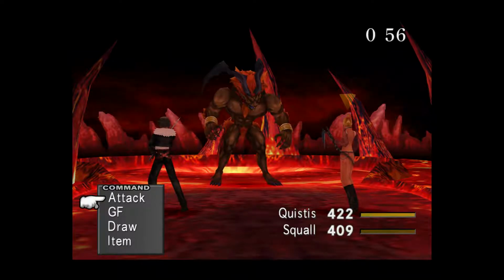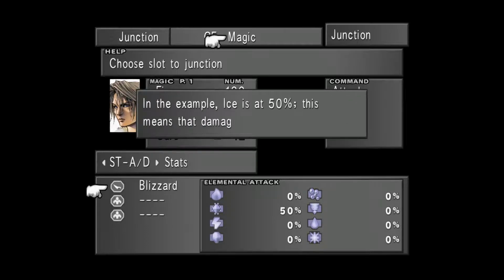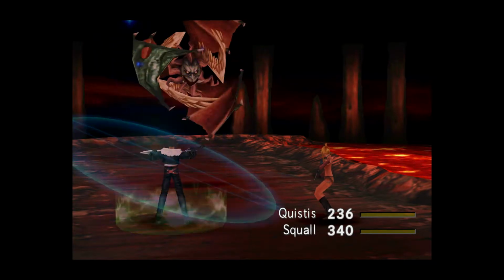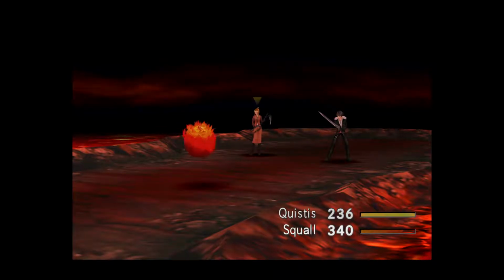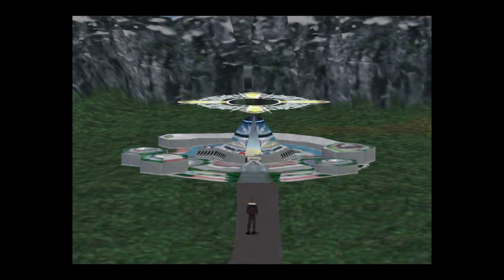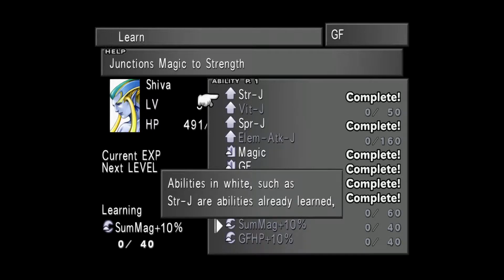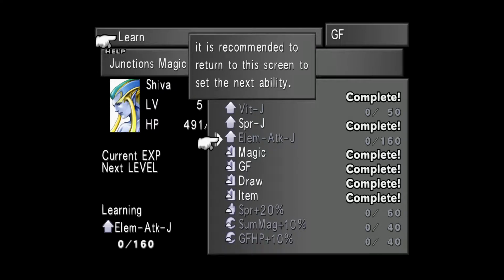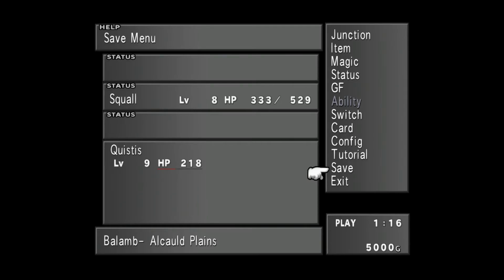FF8 Remastered - Fire Cavern Walkthrough (Part 2) Platinum Tophy Guide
Episode 3 - In this Episode, we finish up with Ifrit, killing him with about 20 seconds left on the clock, then we go over the GF Tutorial.